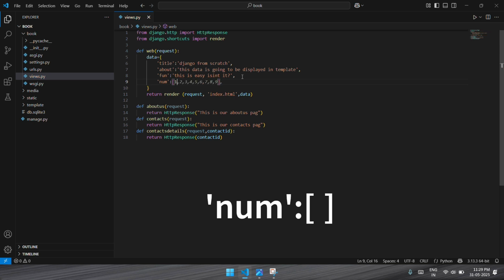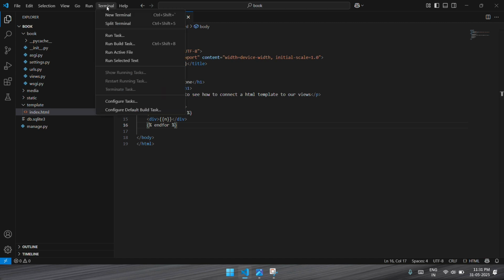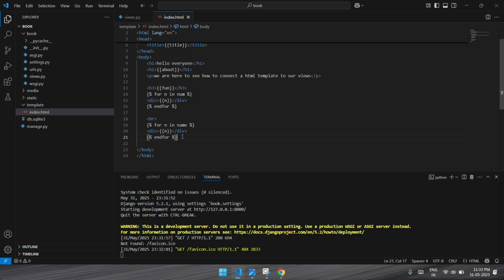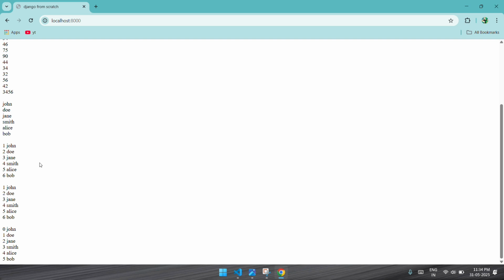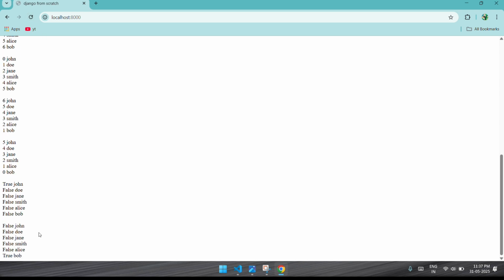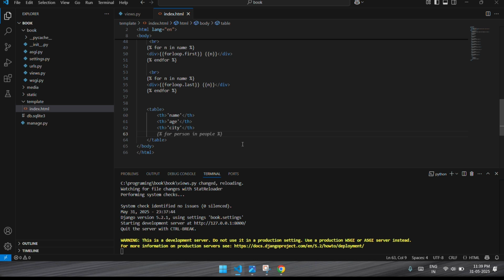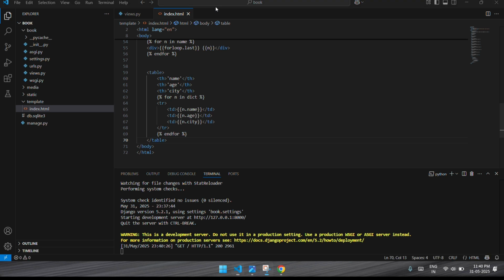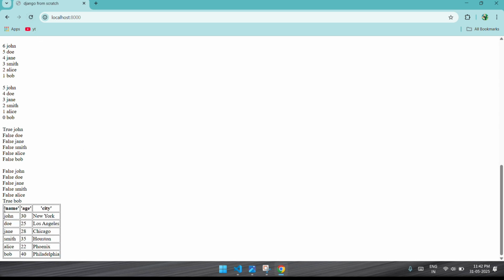How to implement for loop in html template in django|part-5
Master Django – Build Real Projects with Python’s Most Powerful Web Framework
Welcome to the ultimate Django Series – your complete guide to building dynamic, secure, and scalable web applications using Python and Django. Whether you're a beginner or looking to sharpen your skills, this series covers everything from the fundamentals to advanced topics like authentication, REST APIs, and deployment.